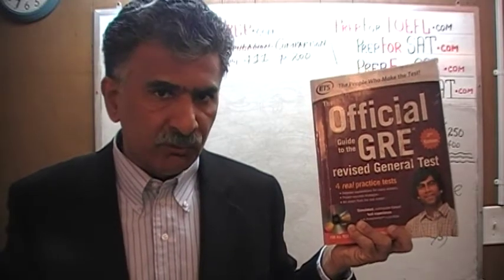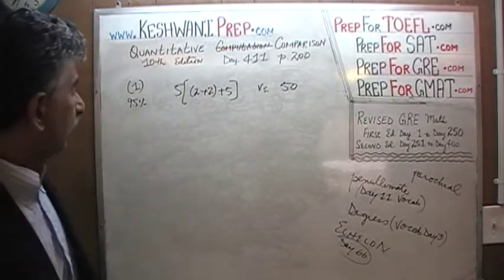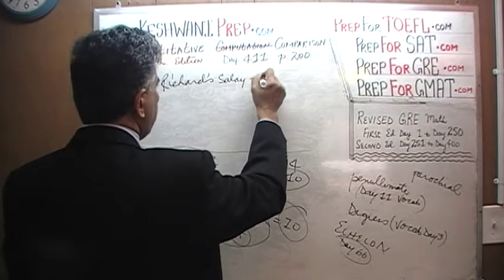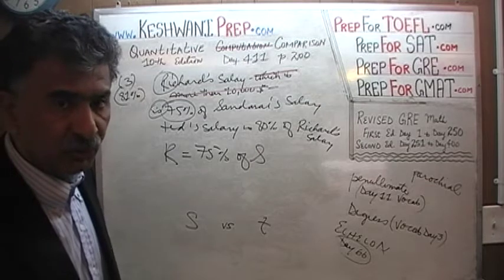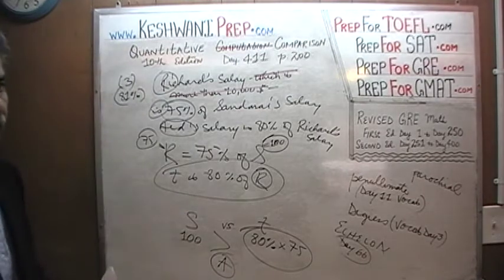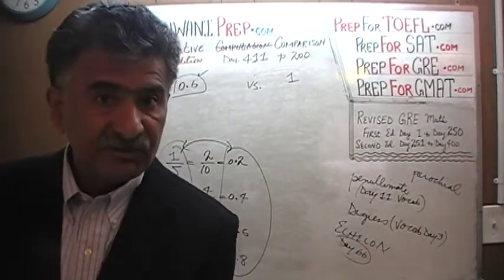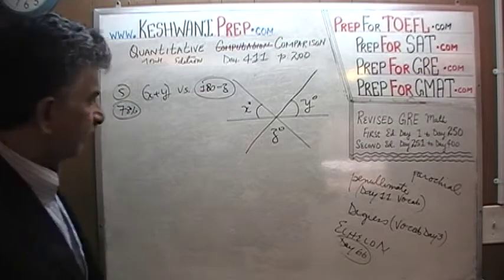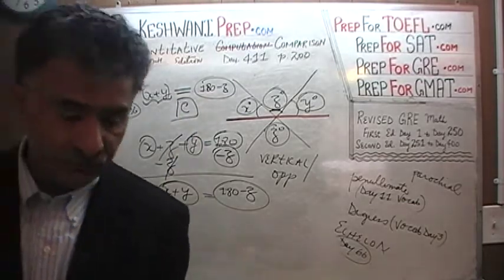GRE Math Day 411, p200, Quantitative Comparison 1-5, Online Prep Tutor GMAT, TEAS, SAT, ACT, TOEFL